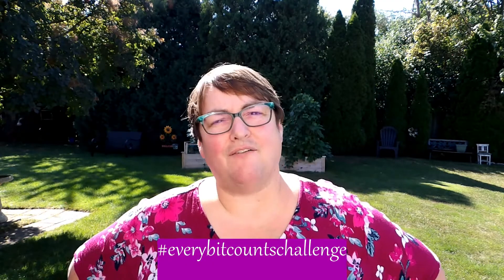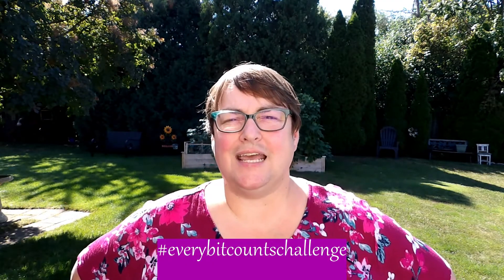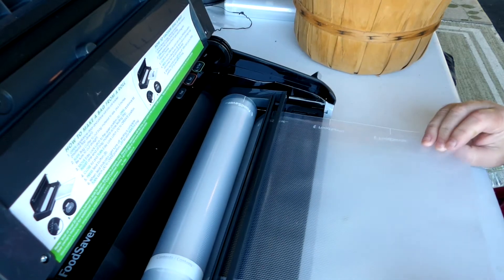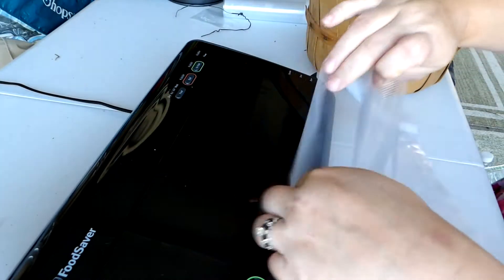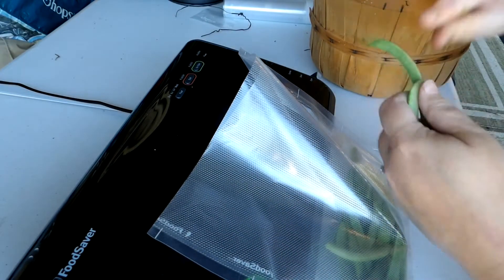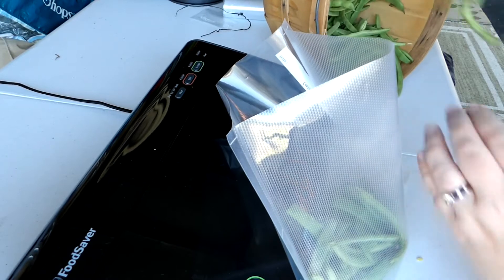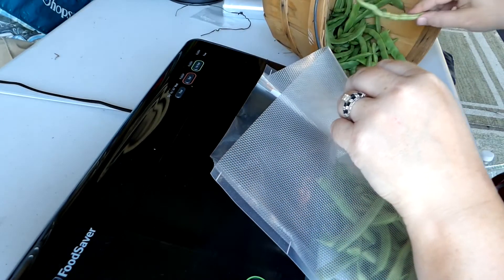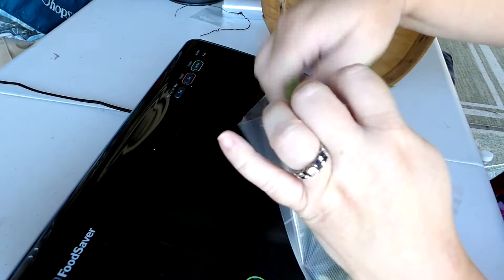everybitcountschallenge 8/19/22 No Blanch Beans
Join me as I go rogue and freeze some green beans WITHOUT blanching.  We will give an update once they are open to see how they compare.